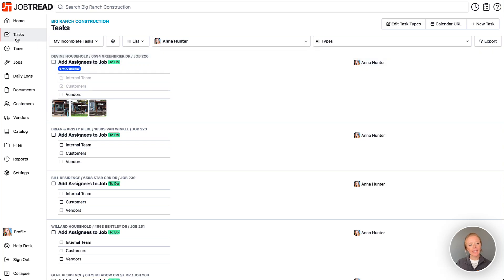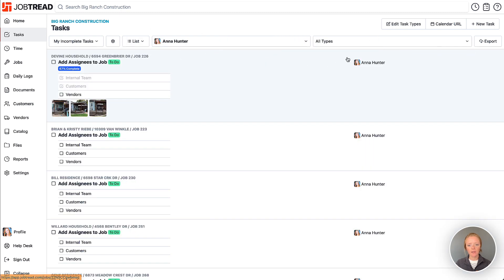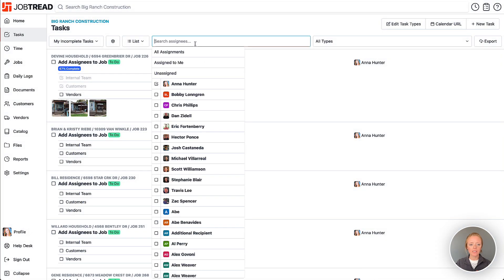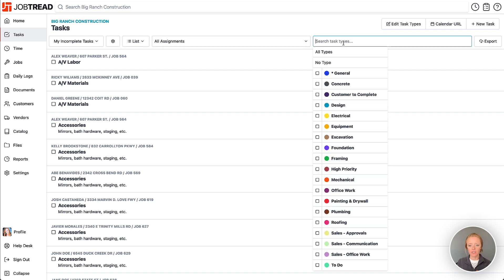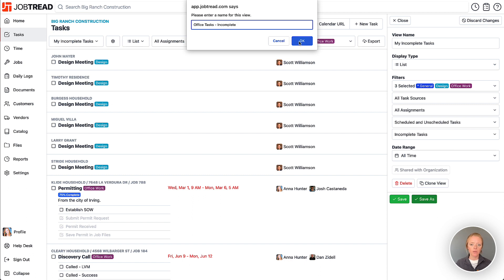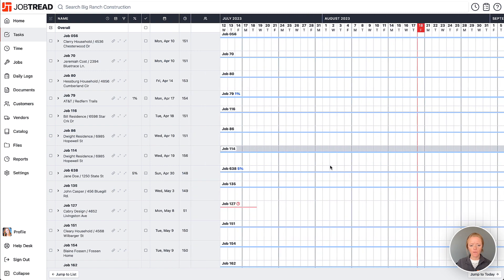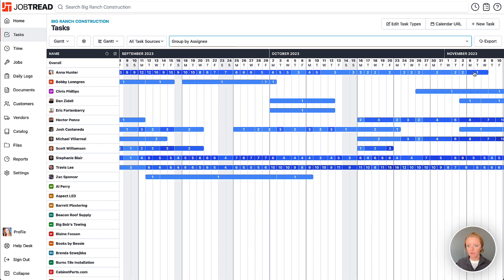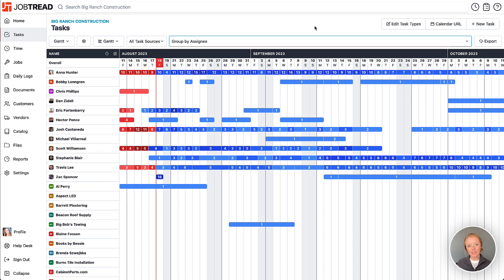Organization-Wide Tasks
View tasks across all jobs in your Task tool. Tasks assigned to you are listed in sequential order in the list view. Use the task options to switch to a Gantt, monthly, weekly, or daily view. You can also filter your tasks and view the tasks assigned to other users on your team. Set up task reminders by syncing tasks to your personal calendar app.

Sales & Estimating
-Construction CRM
-Templates & Cost Catalog
-Bid Requests
-Estimates
-Customer Selections
-Contracts & eSignatures

Project Management
-Purchase Orders
-Daily Logs
-Tasks & Scheduling

-Change Orders
-Customer Invoices
-Job Costing
-Quickbooks Integration

Trainer: Anna Hunter, Director of Learning & Development, JobTread Software